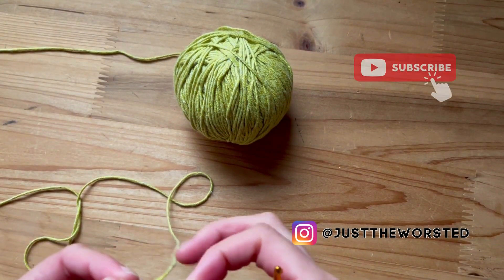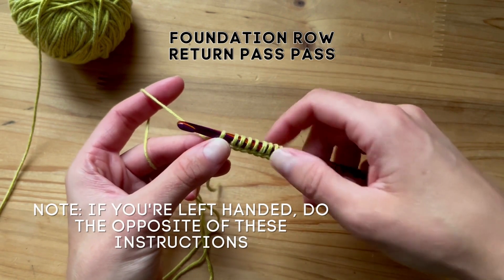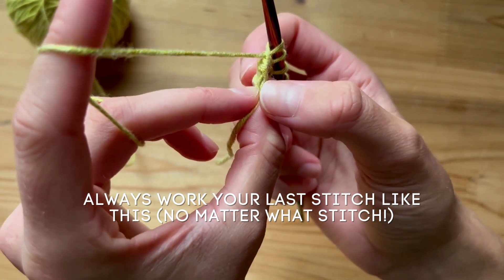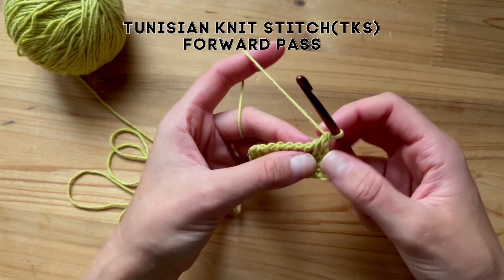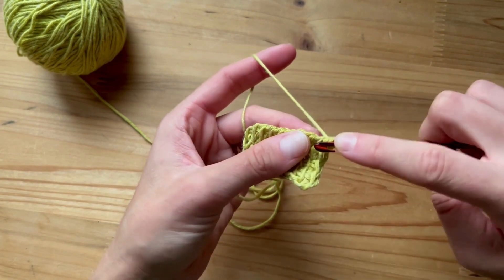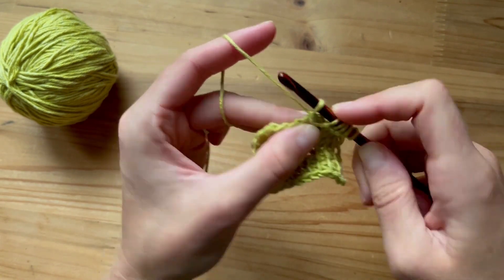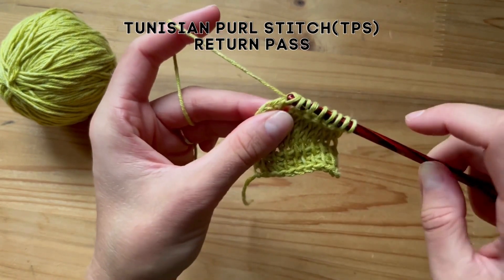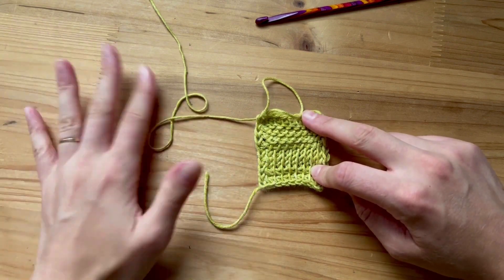Tunisian Crochet For Absolute Beginners: Terms, Stitches, and Bind Off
In this video you will learn about the main Tunisian crochet terms (foundation row, forward pass, return pass), three basic Tunisian crochet stitches (simple stitch, knit stitch, and purl stitch), and how to bind off at the end!
Keep your eyes peeled for some free Tunisian crochet tutorials. :)
*I use US crochet terminology in my videos.*

0:00 Intro/Materials
0:23 Foundation Row
0:36 Foundation Row Forward Pass
2:37 Foundation Row Return Pass
3:32 Tunisian Simple Stitch Forward Pass
4:04 How to End the Row
4:39 Tunisian Simple Stitch Return Pass
5:00 More Practice: Tunisian Simple Stitch Forward & Return Pass
6:16 Tip: How to Count Rows
6:23 Tunisian Knit Stitch Forward Pass
7:23 Tunisian Knit Stitch Return Pass
7:47 More Practice: Tunisian Knit Stitch Forward & Return Pass
9:09 Tunisian Purl Stitch Forward Pass
11:23 Finding the Last Stitch (Purl Stitch)
11:48 Tunisian Purl Stitch Return Pass
12:08 More Practice: Tunisian Purl Stitch Forward & Return Pass
13:09 Bind Off